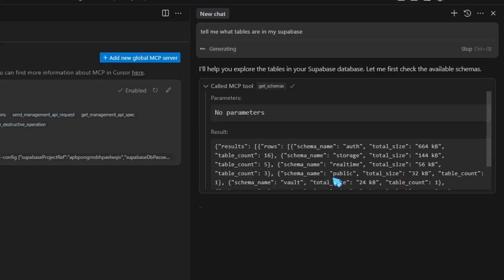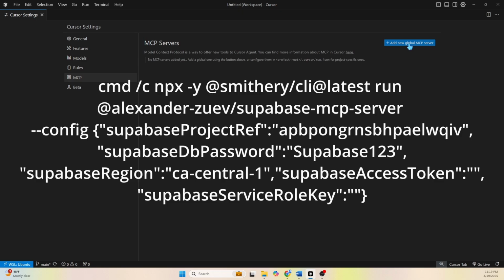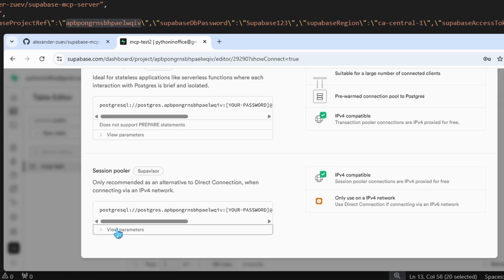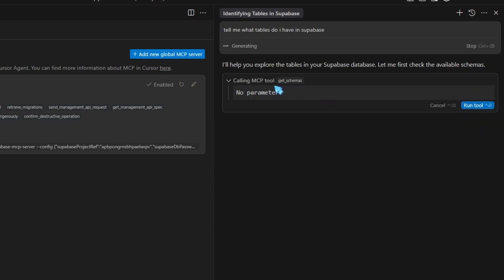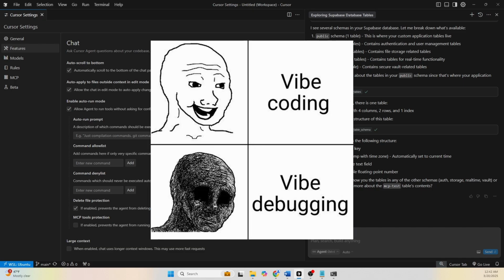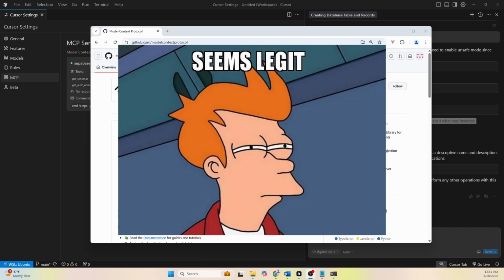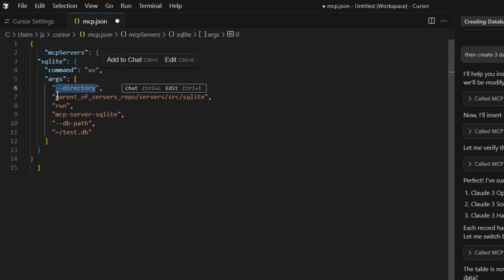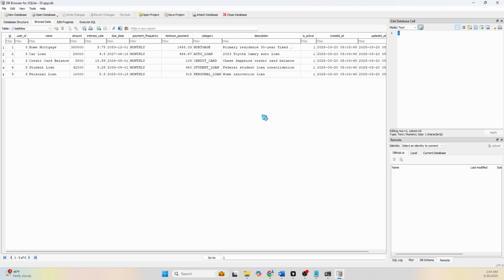MCP server for Supabase and Sqlite (read and write)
I'll show you how to use MCP servers for Supabase and Sqlite, allowing the cursor agent to read and write data into those databases.

MCP command:
cmd /c npx -y @smithery/cli@latest run
@alexander-zuev/supabase-mcp-server
--config {"supabaseProjectRef":"{supabase_proj_id}",
"supabaseDbPassword":"{supabase_db_passwd}",
"supabaseRegion":"{db-region}","supabaseAccessToken":"",
"supabaseServiceRoleKey":""}

mpc.json:
  "supabase": {
      "command": "cmd",
      "args": [
        "/c",
        "npx",
        "-y",
        "@smithery/cli@latest",
        "run",
        "@alexander-zuev/supabase-mcp-server",
        "--config",
        "{\"supabaseProjectRef\":\"{supabase_proj_id}\",\"supabaseDbPassword\":\"{supabase_db_passwd}\",\"supabaseRegion\":\"{db-region}\",\"supabaseAccessToken\":\"\",\"supabaseServiceRoleKey\":\"\"}"

"sqlite": {
    "command": "uv",
    "args": [
      "--directory",
      "D:/servers/src/sqlite",
      "run",
      "mcp-server-sqlite",
      "--db-path",
      "D:/app.db"